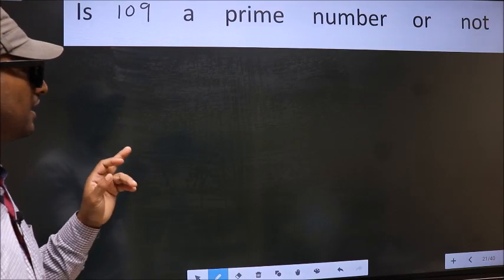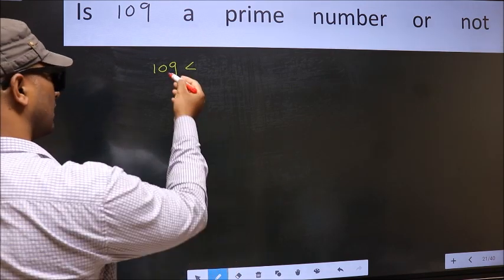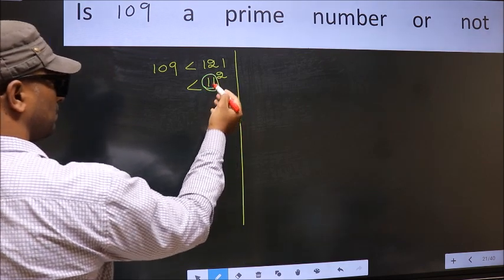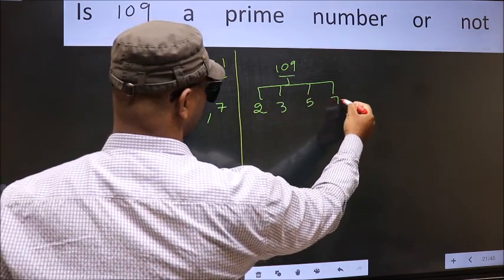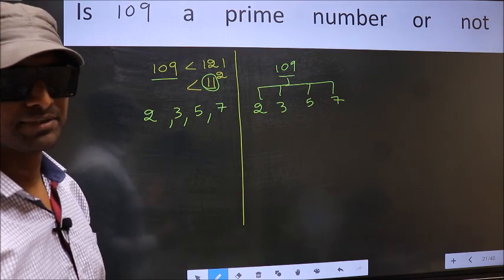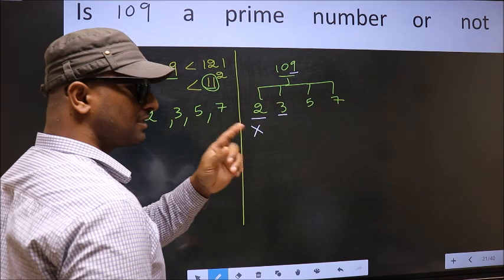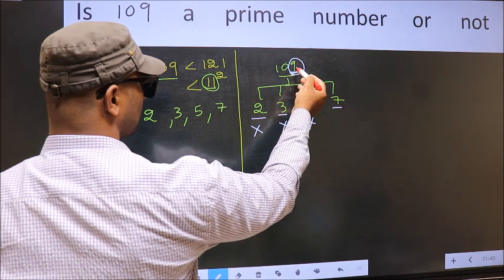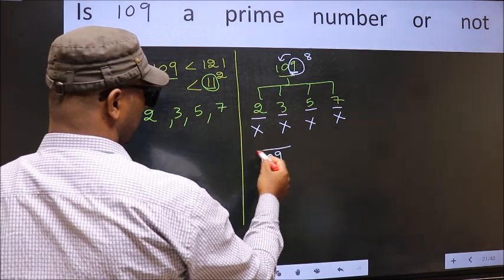109 is a Prime number or not